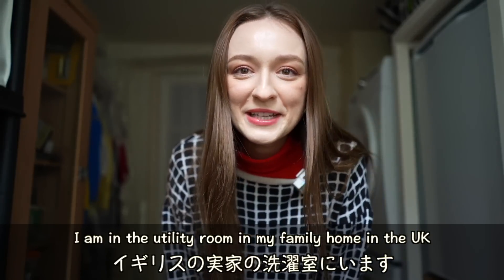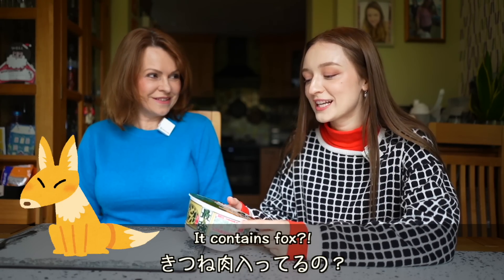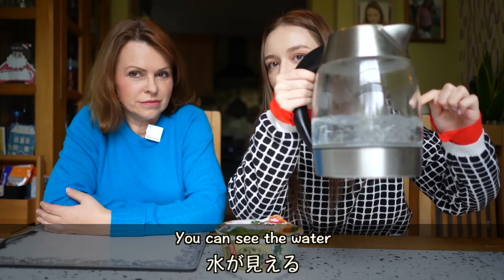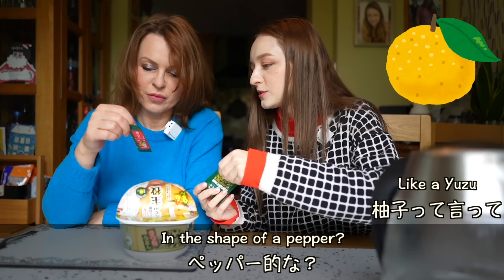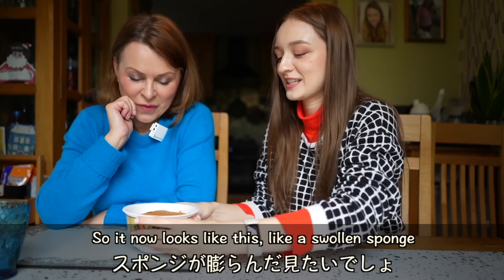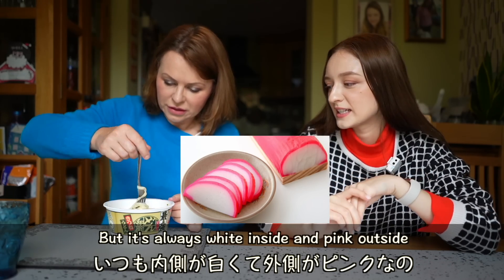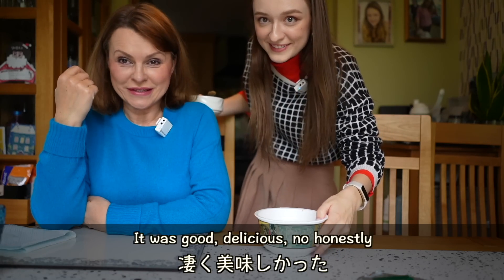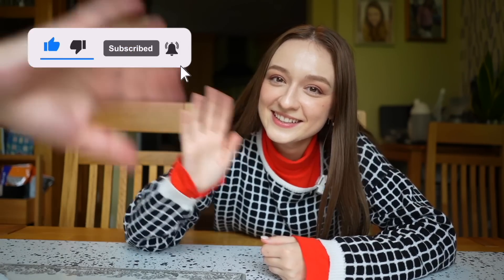Mum Reacts to Instant Cup Udon! *Is there fox in this?!* (UK First Ever Emergency Alarm Goes Off!)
The first ever emergency alarm in the UK went off during filming, it was just a test! My mum tries Kitsune udon for the first time!

If you're based in Japan and want to improve your English, please check it out and try the free consultation!
Try it out for 30 days and if you don't want to continue, you can get your money back!